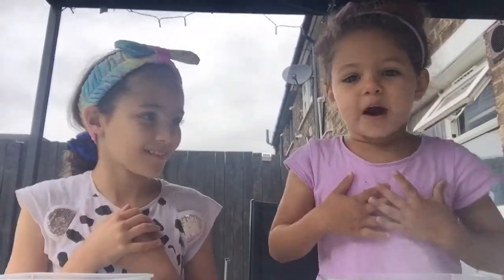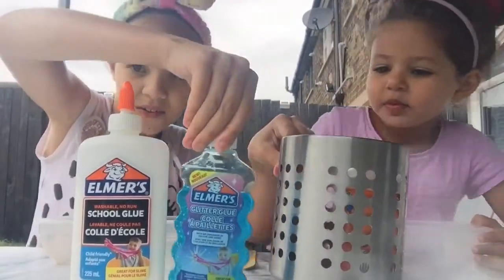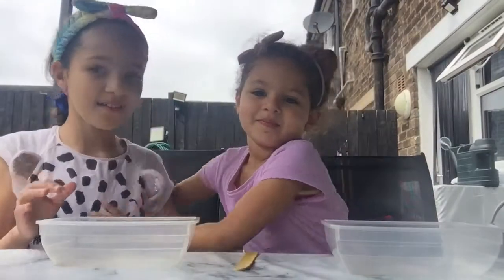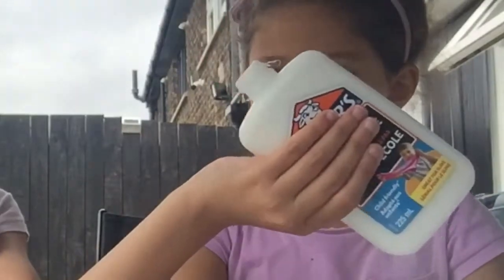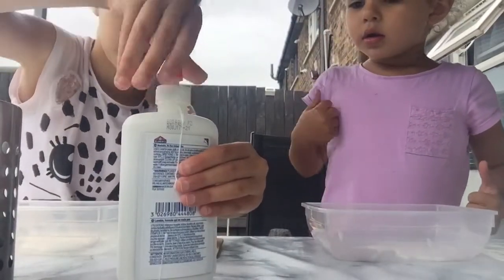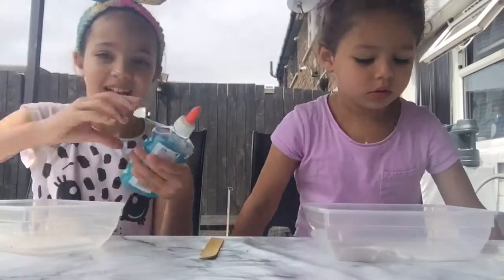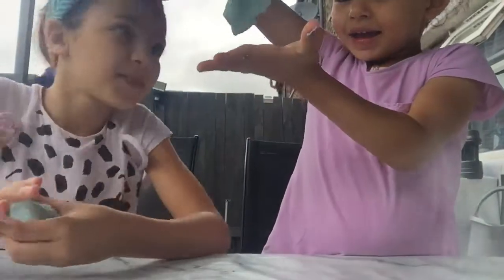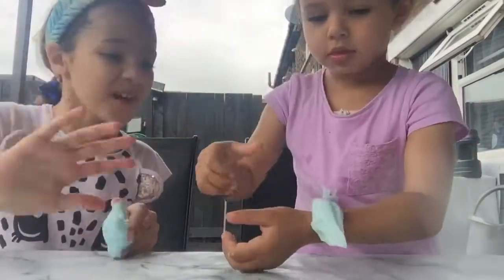SLIME CHALLENGE!! || Hanaa & Farah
Hey everyone! Today we did the slime challenge this is how it works so you pick a glue you want then you pour in the glue into your container then you start mixing then add the activator next need it and mix it and then reveal your slime and you’re all done who’s do you think is the best slime?